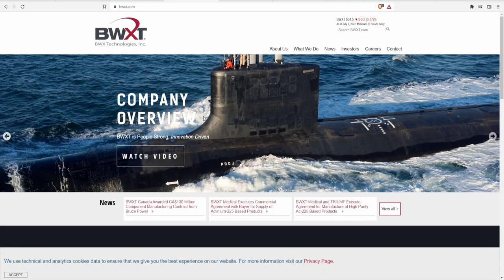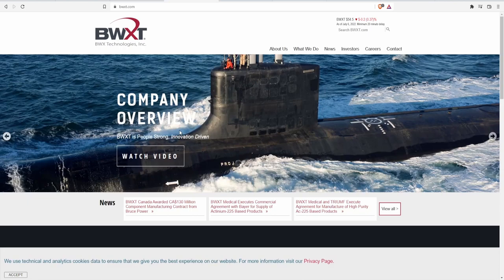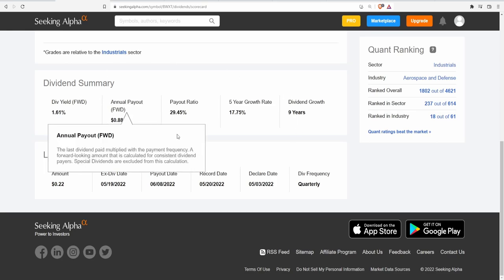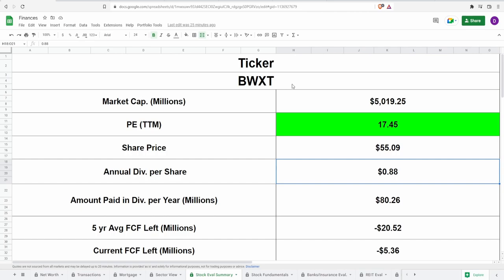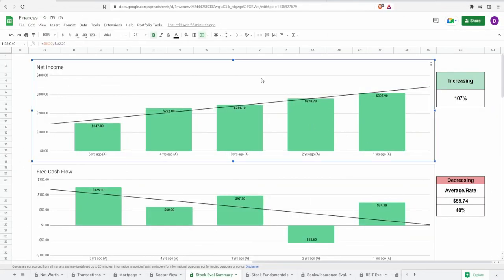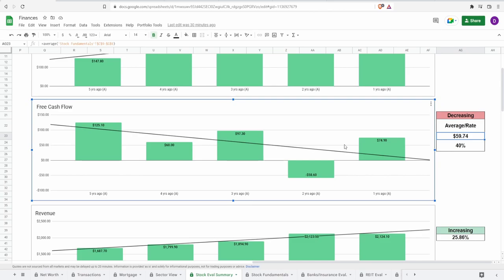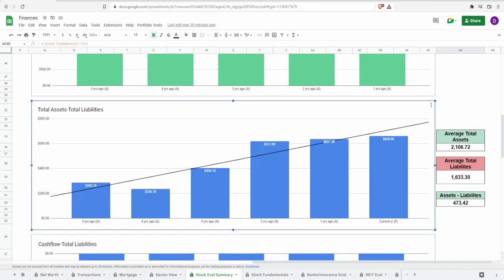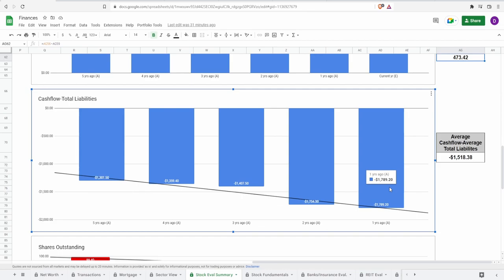Stock Analysis | BWX Technologies, Inc (BWXT) | SURPRISING!